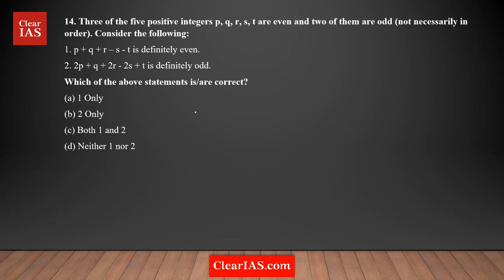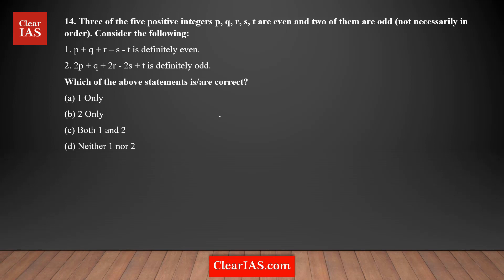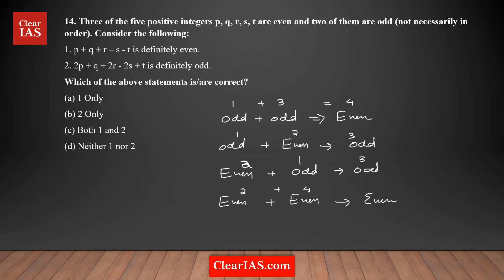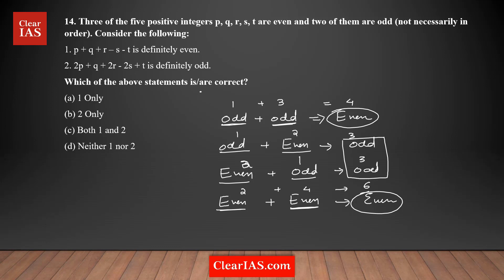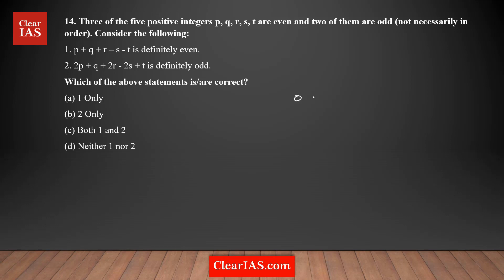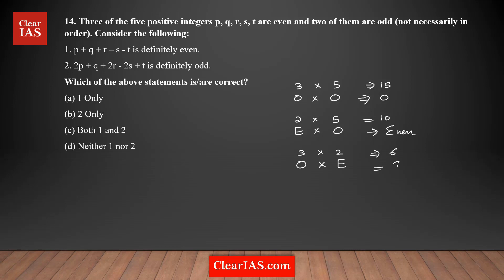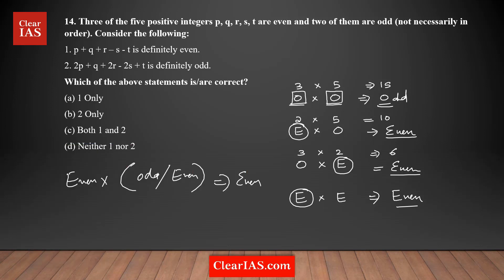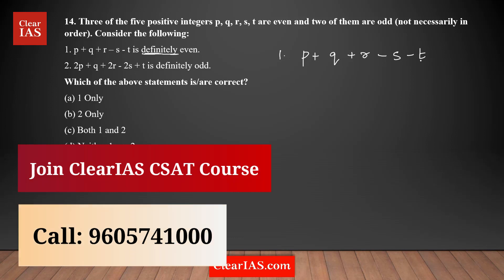Three of the five positive integers p,q,r,s,t are even and two of them are odd...(CSAT)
Three of the five positive integers p,q,r,s,t are even and two of them are odd (not necessarily in order). Consider the following:

1. p + q + r + s - t is definitely even.

2. 2p + q + 2r - 2s + t is definitely odd.